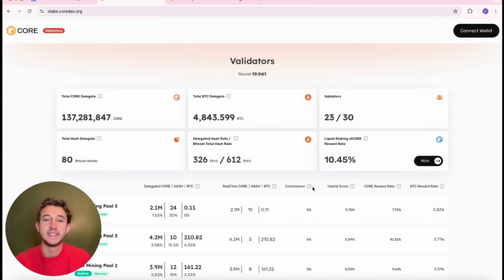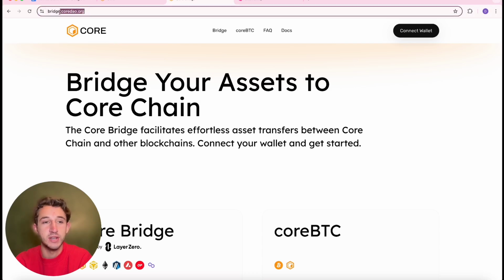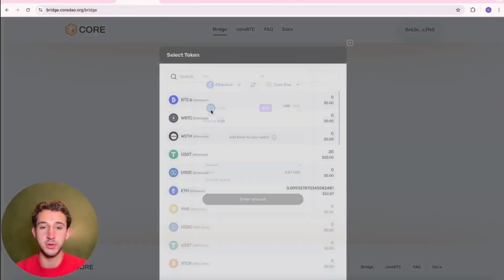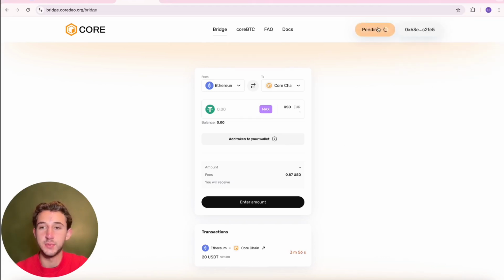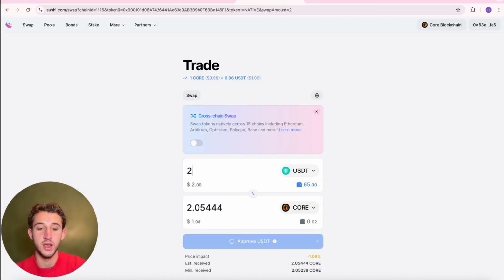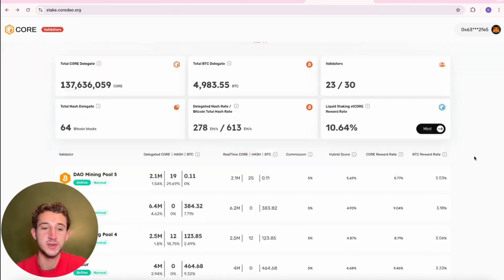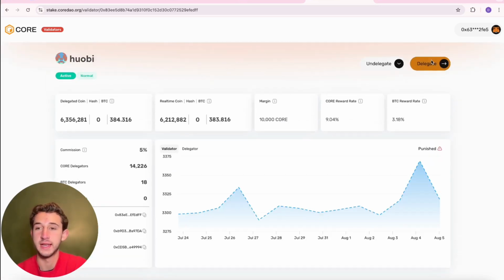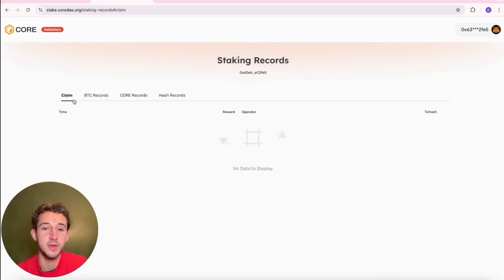How to Stake CORE (Step-By-Step Tutorial)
This video guides you through the process of staking CORE tokens on the Core blockchain, including how to bridge assets to Core and swap them for CORE tokens. It covers the basics of staking, the prerequisites you need, and provides a step-by-step walkthrough on how to stake your CORE tokens and claim rewards. Learn how to connect your wallet, select validators, and manage your staking activities using Core's staking platform. Support the Core network and grow your CORE holdings effortlessly by following this comprehensive guide.

Chapters:
00:00 Introduction
00:30 Bridging to Core
01:49 Swapping to Core
02:28 Staking Core Tokens
03:25 Claiming Rewars

The Core blockchain network is a Bitcoin-powered layer-one blockchain for EVM-Compatible smart contracts. With 50% of Bitcoin mining hash power contributing to Core’s security and over 4,900 BTC natively staked in exchange for unlocking Bitcoin utility and rewards, Core is the most Bitcoin-aligned EVM blockchain (BTCfi, Bitcoin staking, and more). This breakthrough has amassed a massive community of 2.2M Twitter followers and 265k Discord members which has translated into millions of Core adopters, over 18M unique addresses and 263M transactions since its mainnet launch in January 2023.